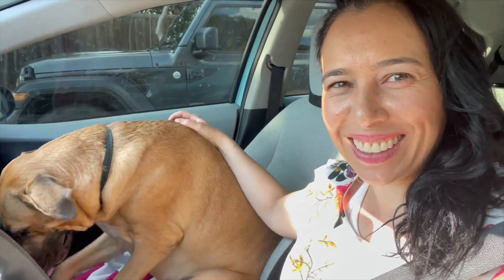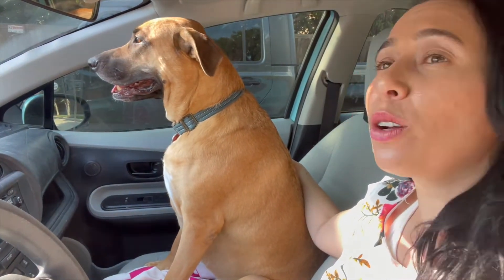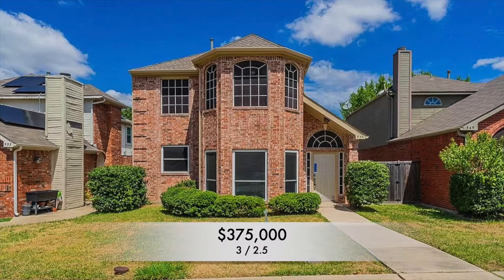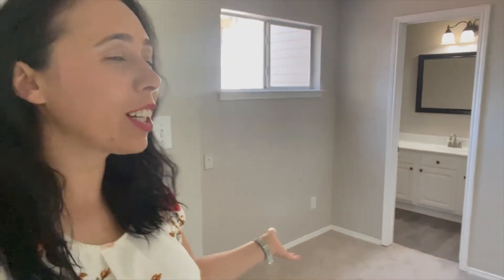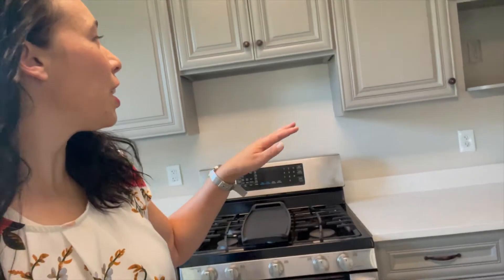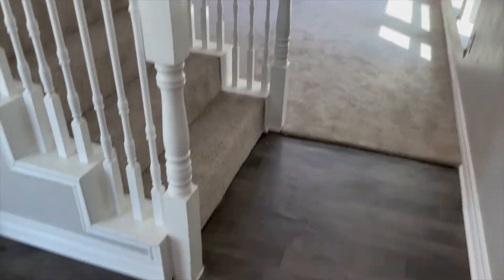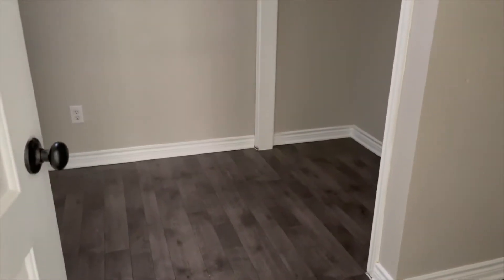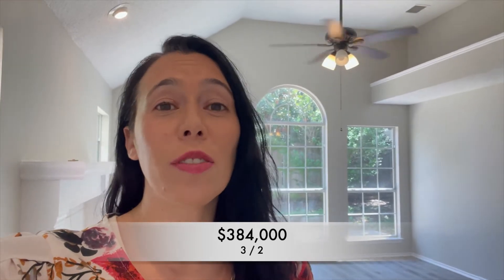Homes for Sale in Lewisville TX | 3 House Tour for Sale August 2022 | Lewisville Real Estate Agent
Today we are going house-hunting in Lewisville, TX.
The median single family home sales price in August 2022 is $428,000 with a median days on market of 12 days.

buying | selling | building

Greetings! I'm Lauren, your realtor with The Edge Realty Group powered by eXp Realty in the Dallas - Fort Worth metroplex. Specializing in new construction homes, residential sales, buyer representation, and relocations.